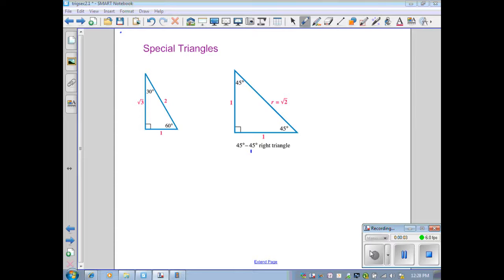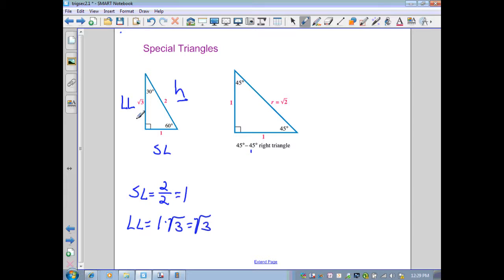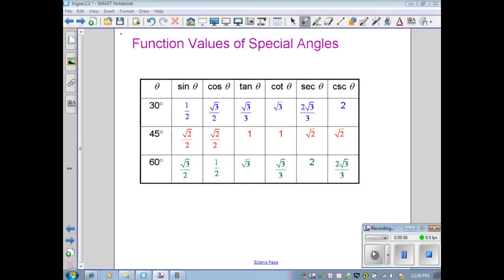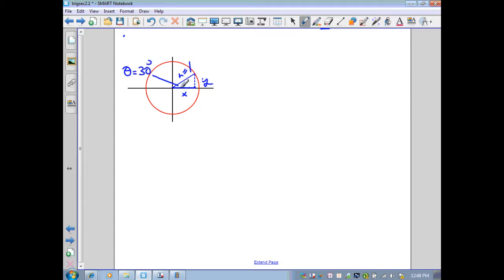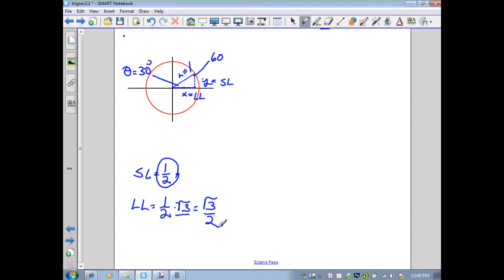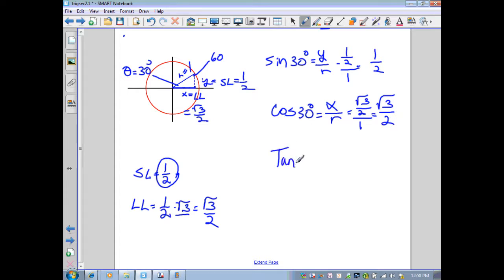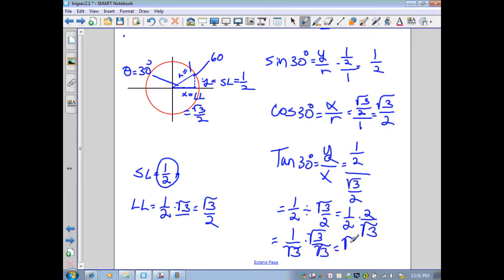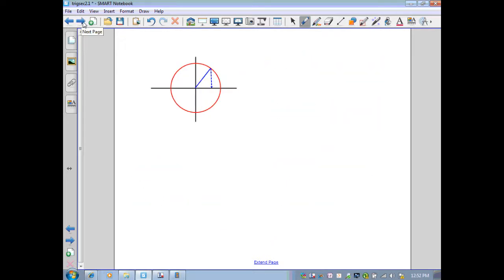sec 2 1 p2 trig func of acute angles